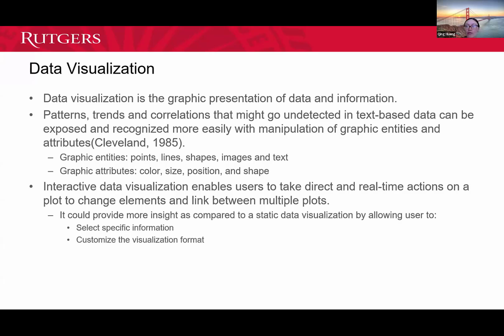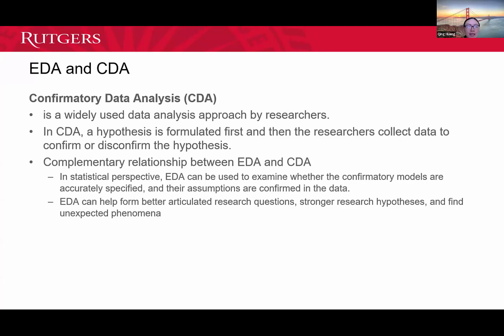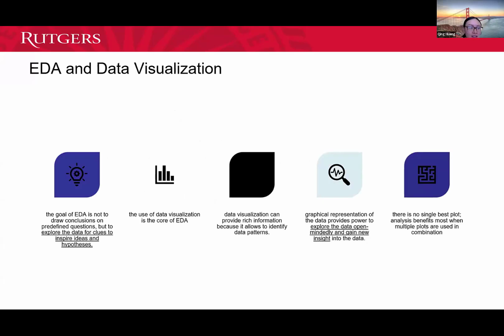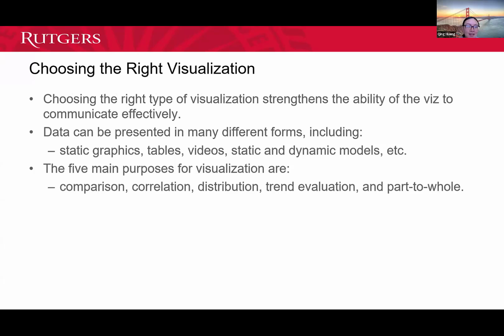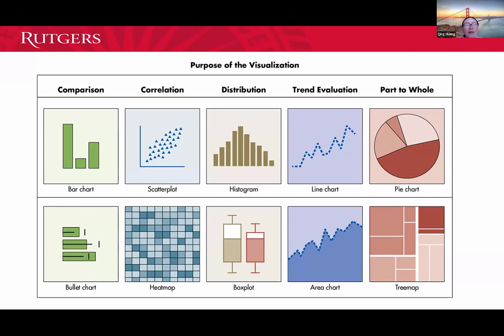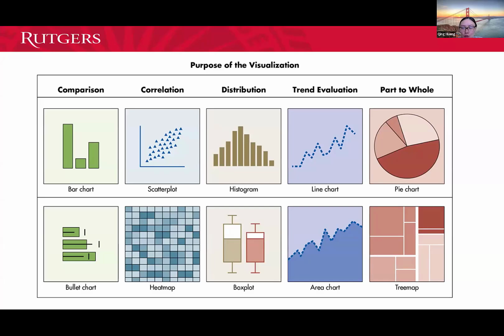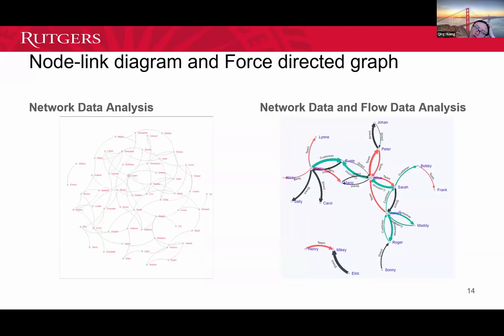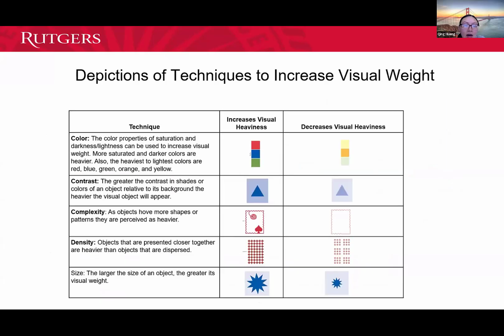Data Visualization and Exploratory Data Analysis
Content
00:06 Introduction to Data Visualization and Exploratory Data Analysis
01:41 Outline of research
02:55 Types of Data Visualization
• 03:00 EDA
• 04:01 CDA - Confirmatory Data Analysis
05:29 Purpose of EDA
05:49 Type of Data Visualization
06:34 Principles of Data Visual and Dashboard
07:47 Selecting the right visualization for the right business use case
08:27 Type and purpose of each visualization
• 08:45 Bar Chart
• 09:00 Scatter Plot: Correlation
• 09:33 Histogram: Distribution Analysis
• 10:24 Line Chart: trend analysis
• 10:40 Pie Chart: Proportion Analysis
• 11:10 Treemap
• 11:34 Node Link Diagram and Force-directed Graph
12:35 Data Visualization Dashboard – Tableau
13:19 Depictions of Techniques to Increase Visual Weight

Description:
In this video, we introduce the essentials of Data Visualization and Exploratory Data Analysis (EDA), starting with an overview of key concepts. We cover different types of data visualizations, including EDA and Confirmatory Data Analysis (CDA), and discuss their purposes. You'll learn how to apply visualization principles and choose the right visualization for specific business use cases. We'll explore common visualization types like bar charts, scatter plots, histograms, line charts, pie charts, tree maps, and advanced visualizations such as node-link diagrams. Additionally, we demonstrate how to create effective data visualization dashboards using Tableau and techniques for enhancing visual weight.